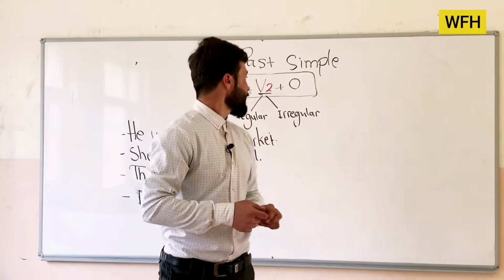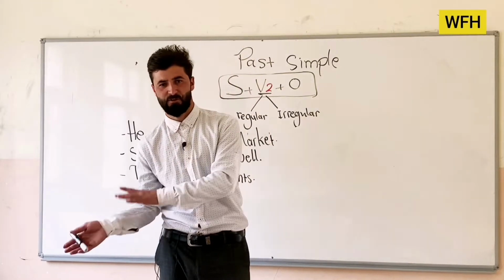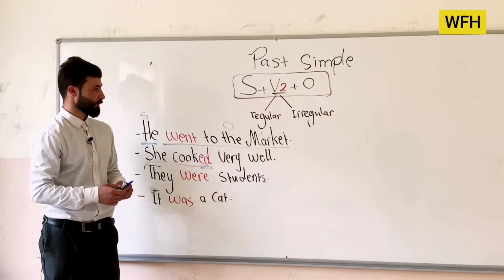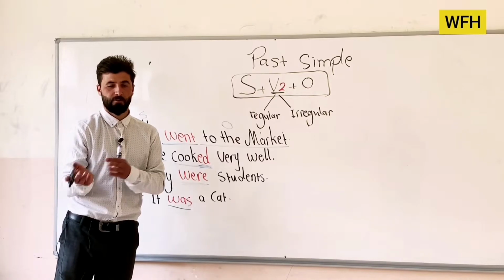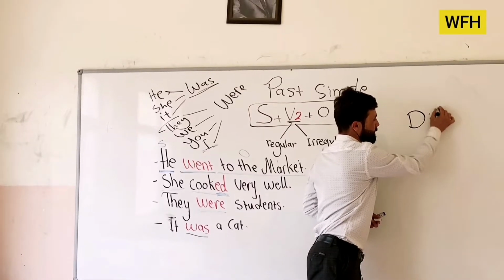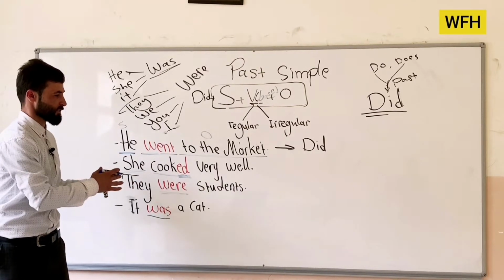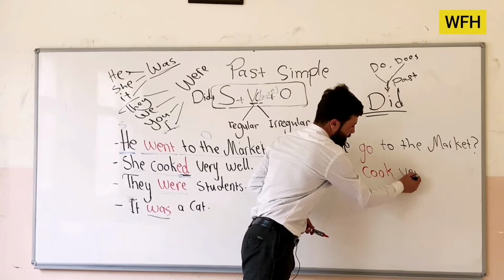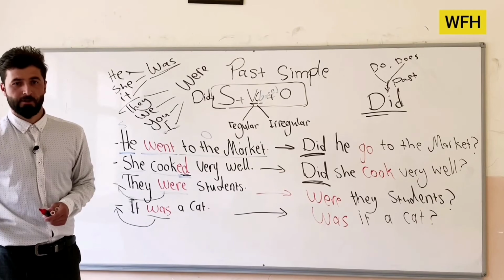Simple past tense English grammar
WFH(Work From Home)
By:Mr.Azad M.Salim